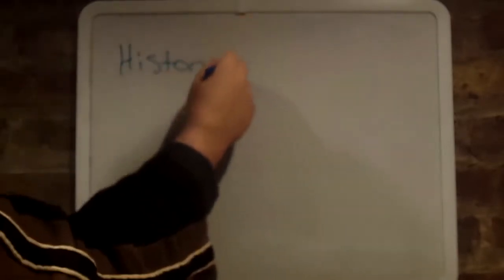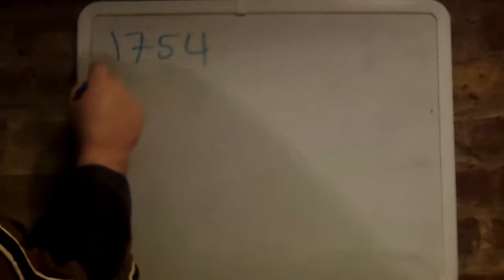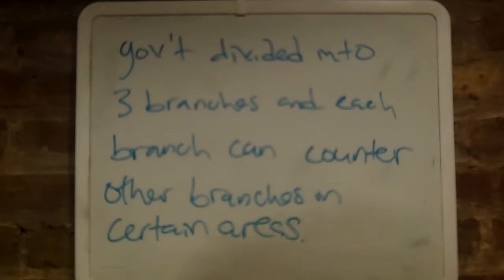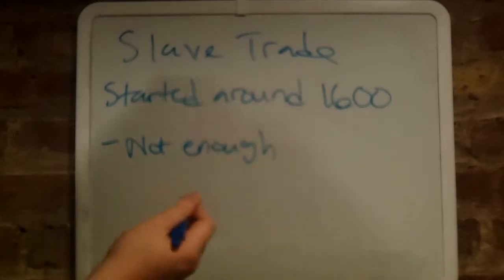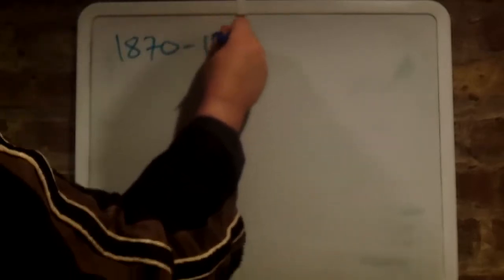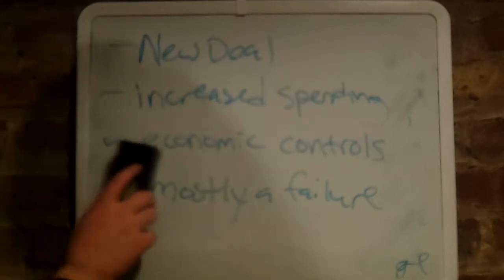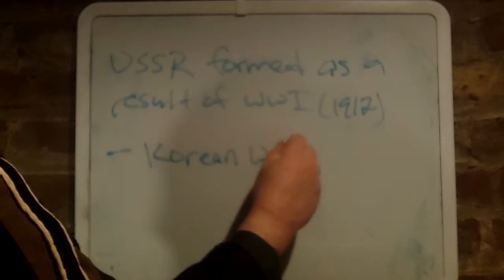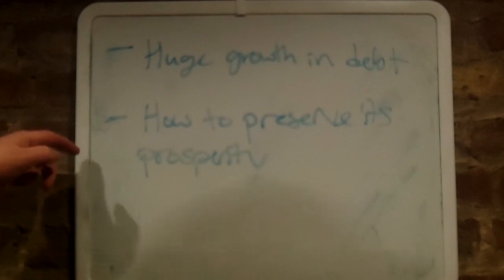US History in a Nutshell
My first attempt to summarize American History- My goal was to explain the big picture without getting bogged down with too many details.